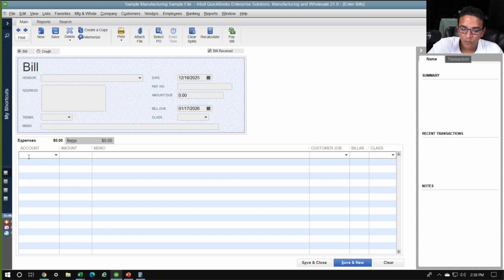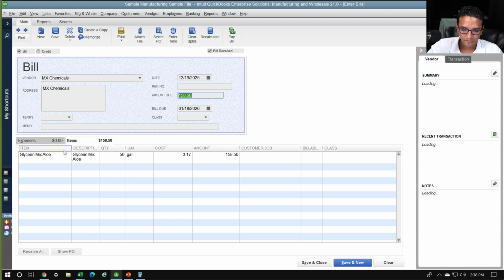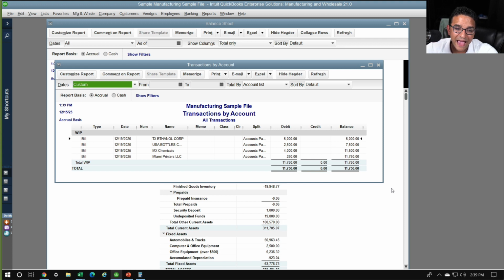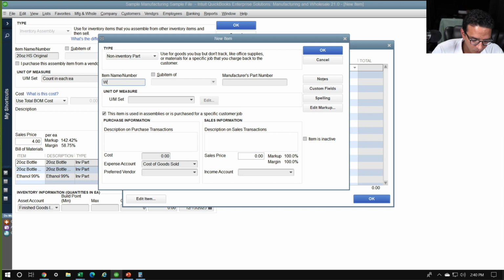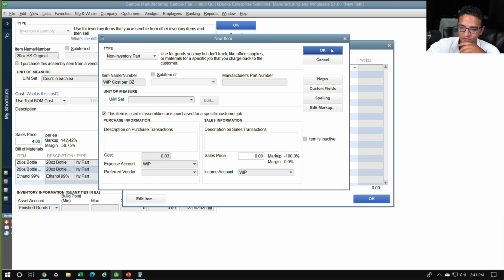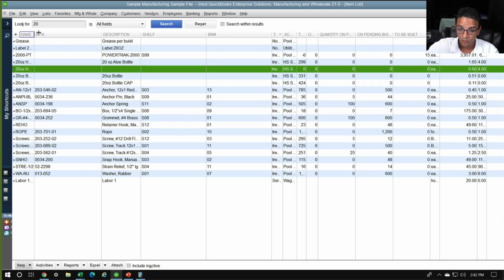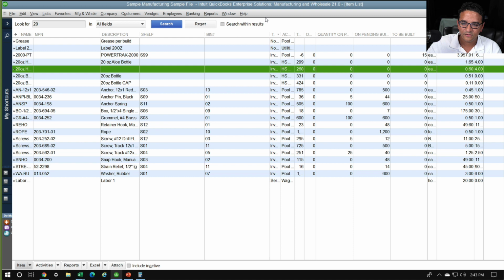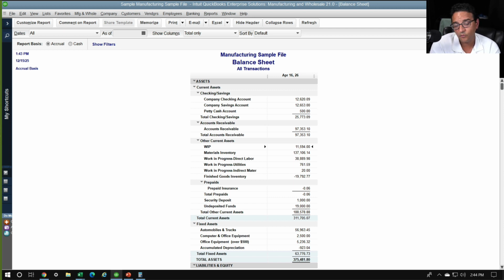Manufacturing in QuickBooks Desktop WITHOUT tracking raw materials